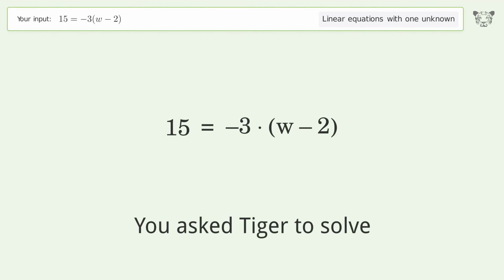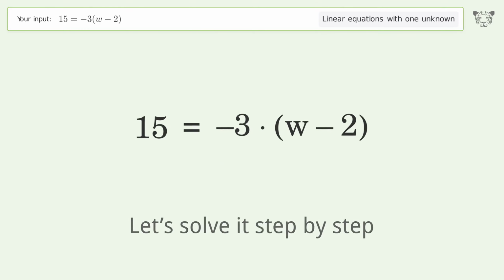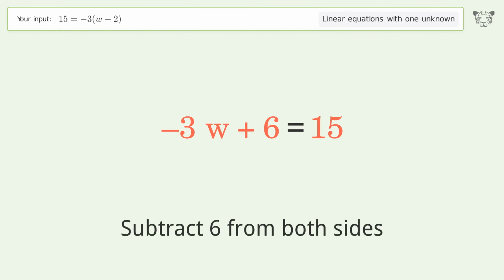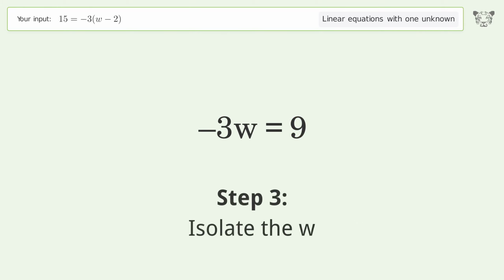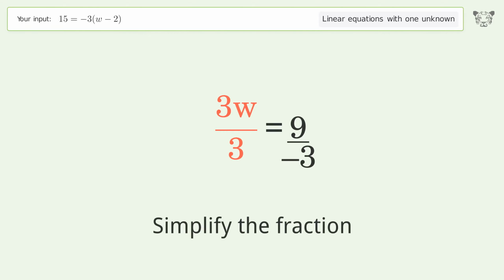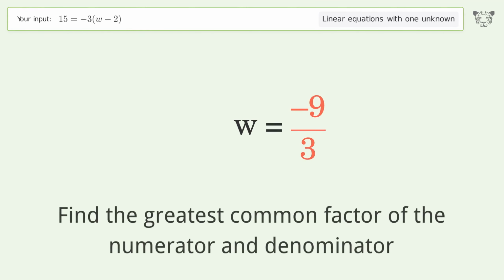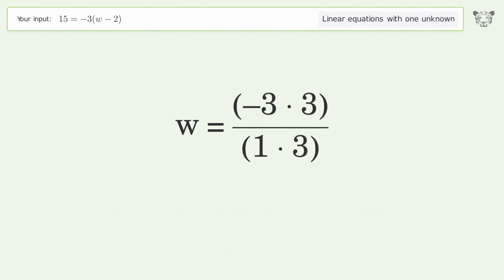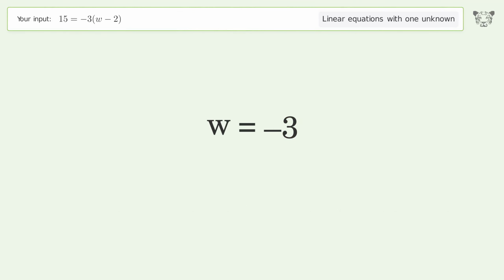Linear equation with one unknown: Solve 15=-3(w-2) step-by-step solution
Solving 15=-3(w-2) using the linear equation with one unknown solver

for a step-by-step and more tips and tricks for dealing with linear equations with one unknown.